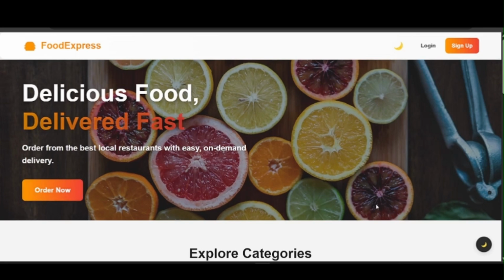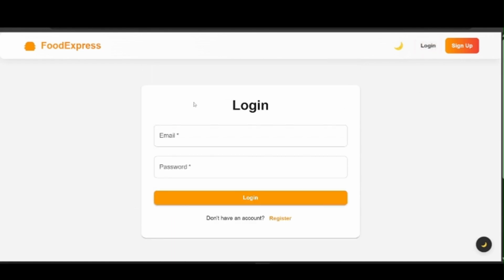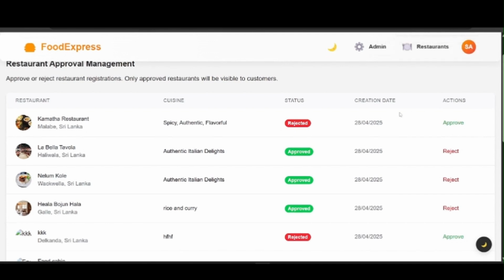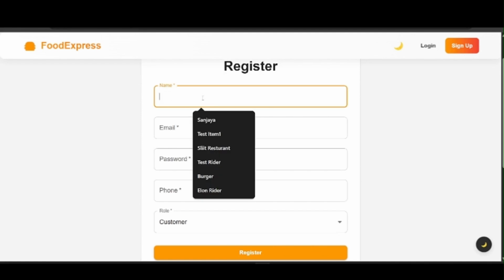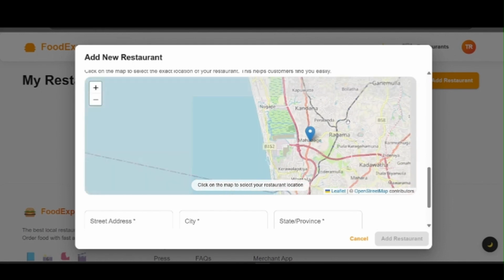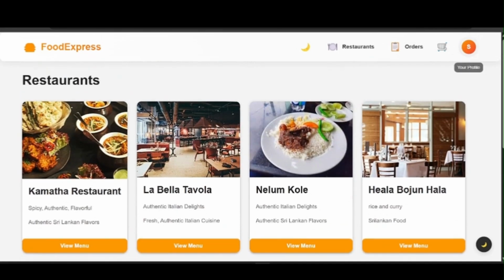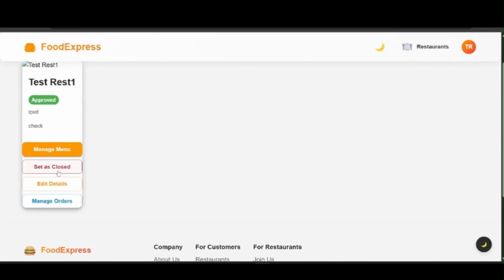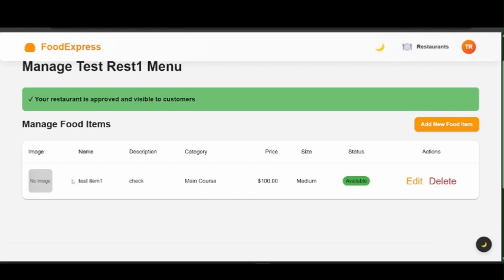Distributed Systems Assignment 1 MERN Project with Docker and Microservices Part 1